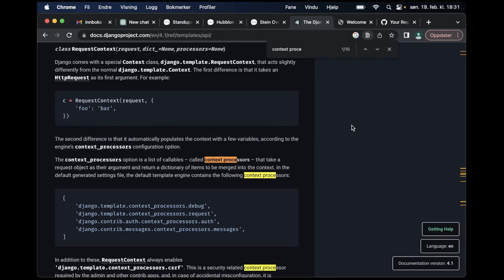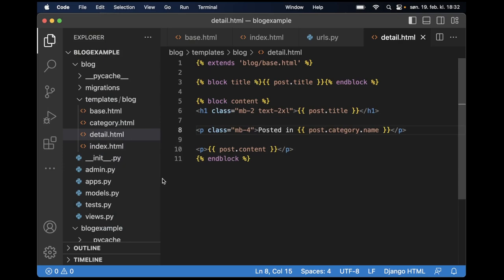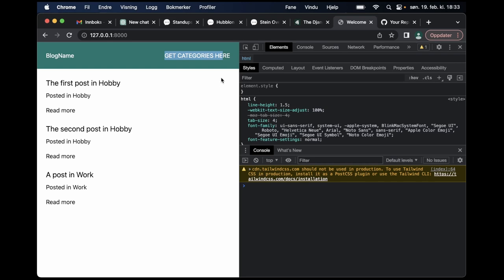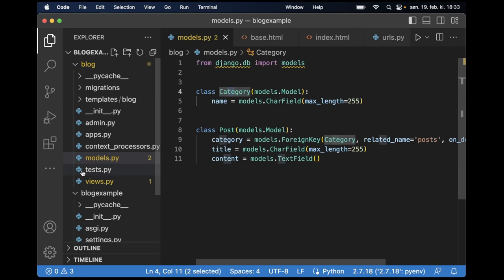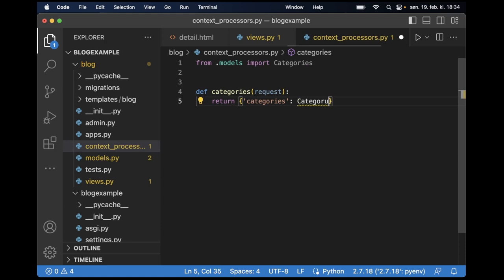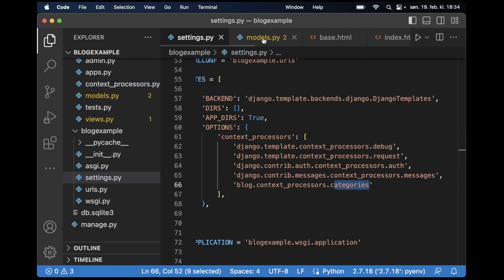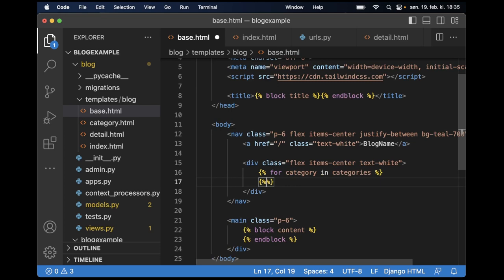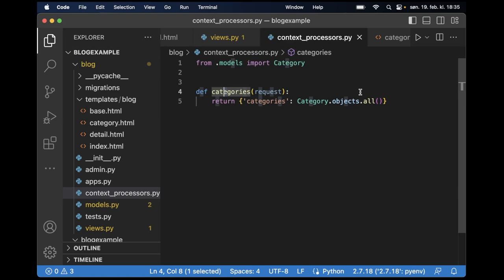Django Context Processors - A Short Guide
In this video, I will go through what Django context processors are and how to use them by showing it in a real example.

Support me

Important links